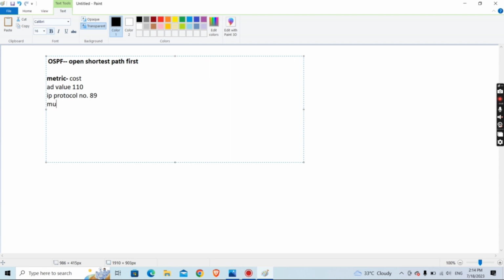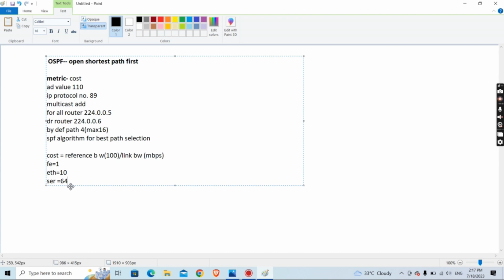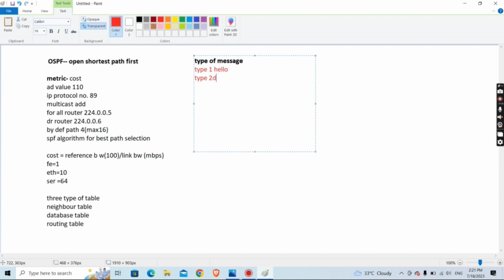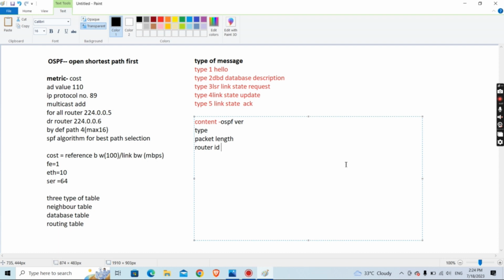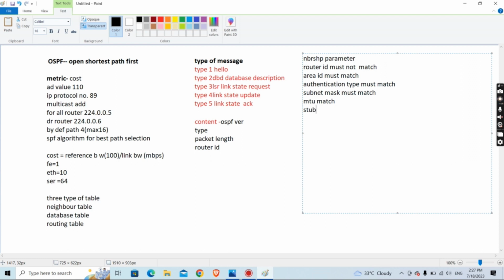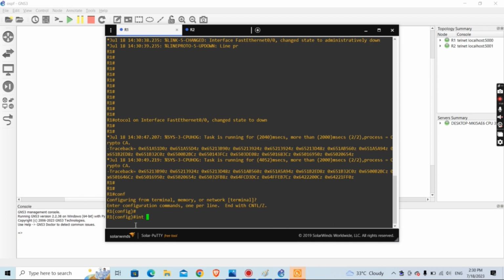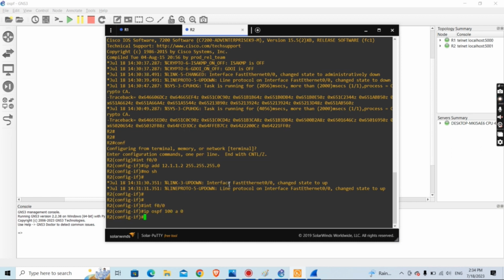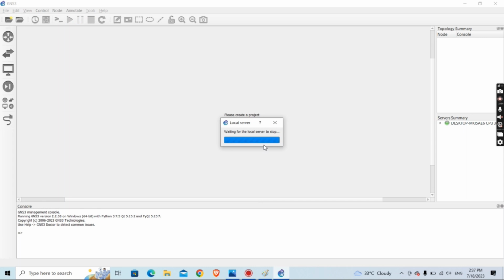CCNP Enterprise | OSPF Introduction | Eduva Tech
In this video, you will learn about the OSPF and OSPF Configuration in a network.